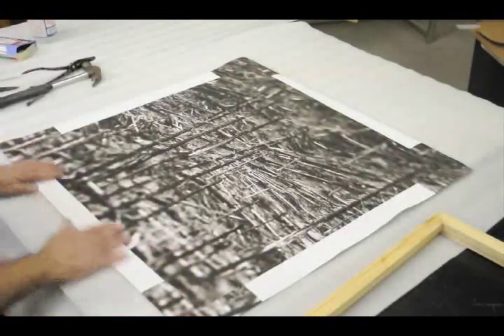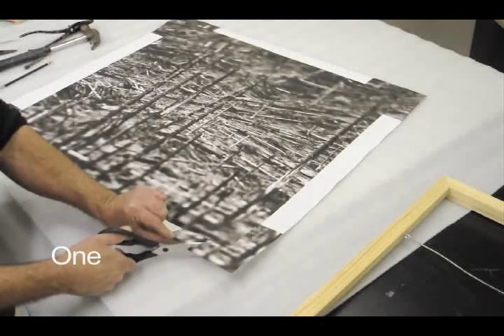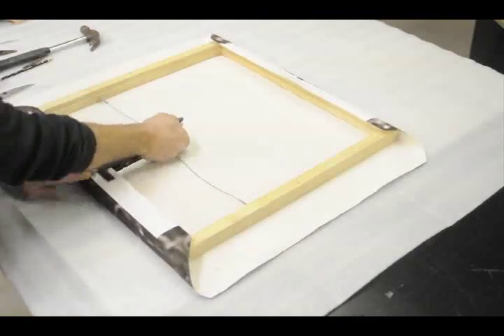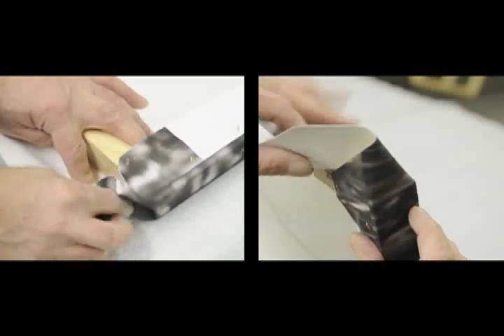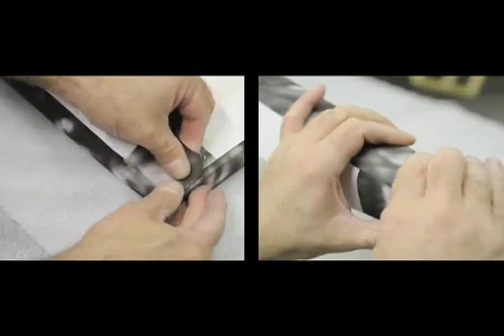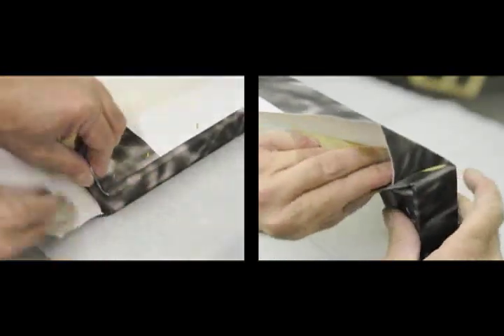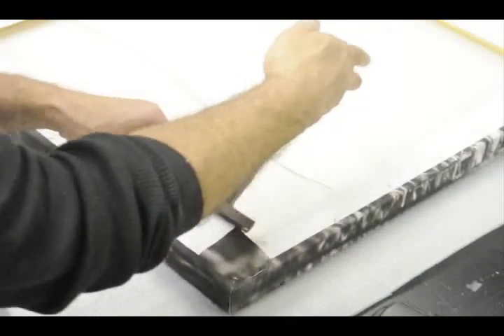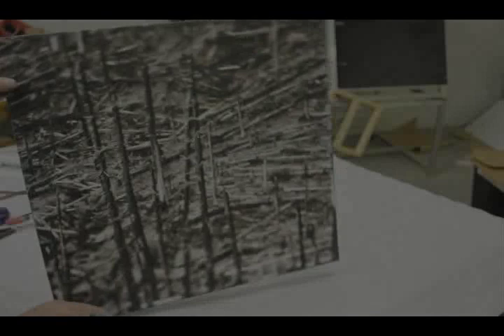Infinite Editions: How to stretch a canvas